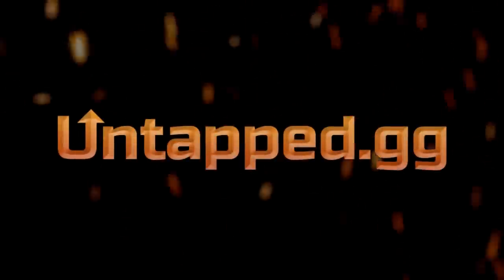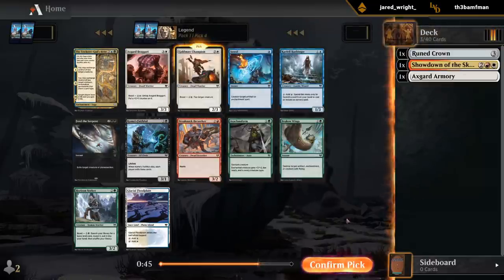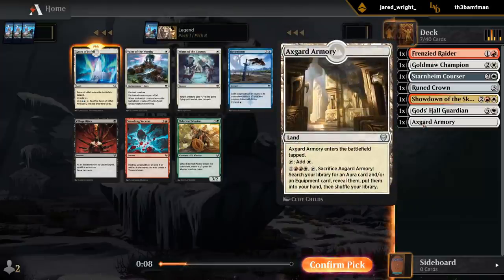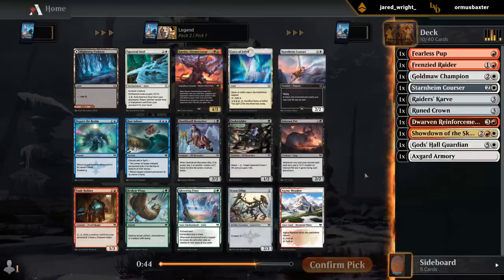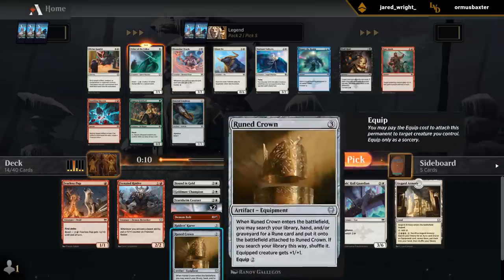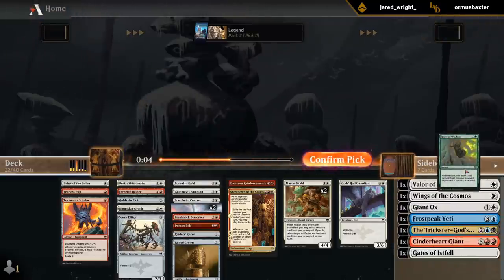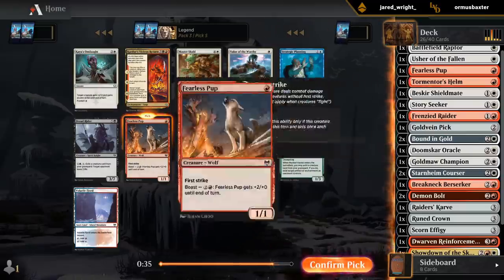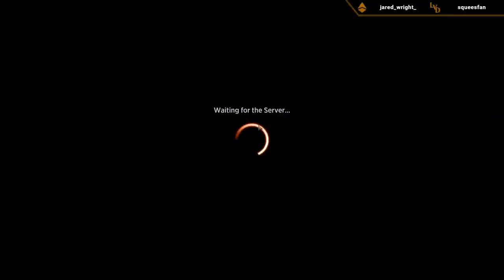MTG Arena - Kaldheim Premier Draft #7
Kaldheim Premier Draft on Magic: The Gathering Arena.

00:00 - Draft
16:56 - Match 1
21:53 - Match 2
27:52 - Match 3
31:45 - Match 4 ★
40:49 - Match 5
45:18 - Match 6